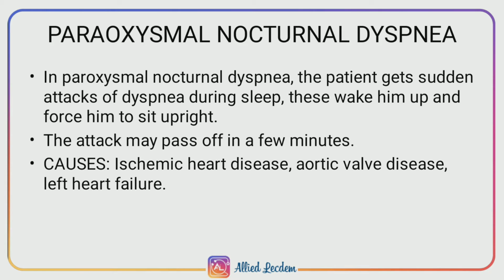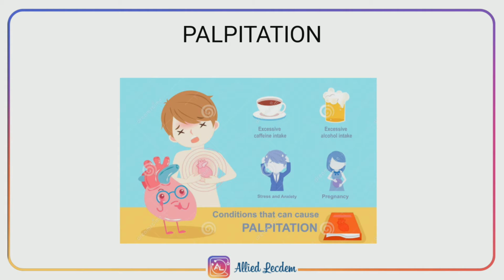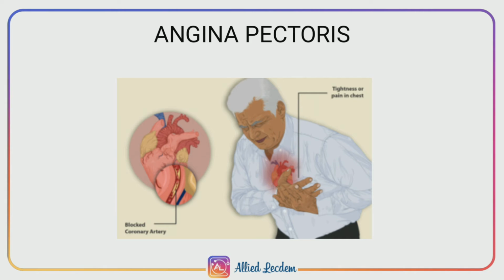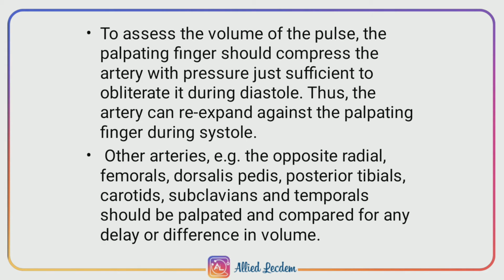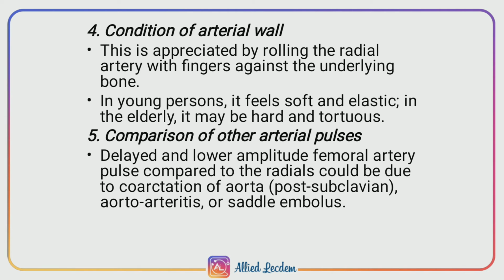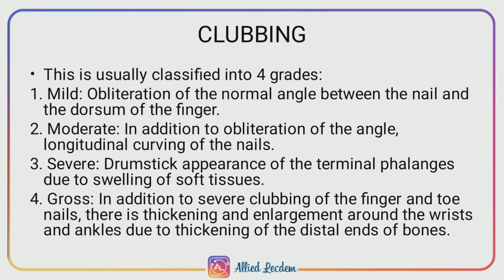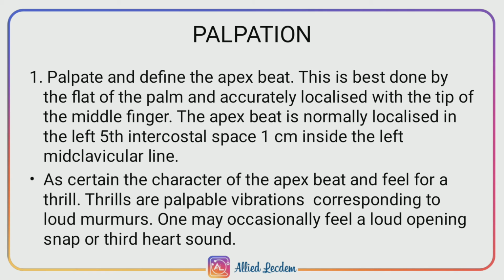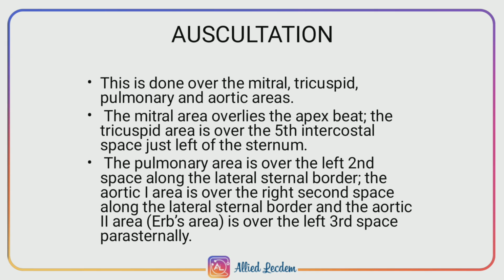CARDIOVASCULAR DISEASES | CT | LECTURE 10 | ALLIED LECDEM.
Hi guys,

In this video we are discussing about the topic "Cardiovascular diseases", Which is related to the department of Cardiac Technology. Our  motive is to share our knowledge with others and we strongly belive that KNOWLEDGE INCREASES BY SHARING, NOT BY SAVING